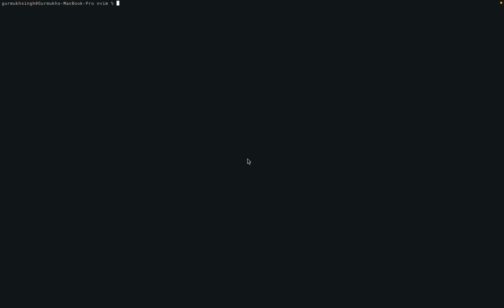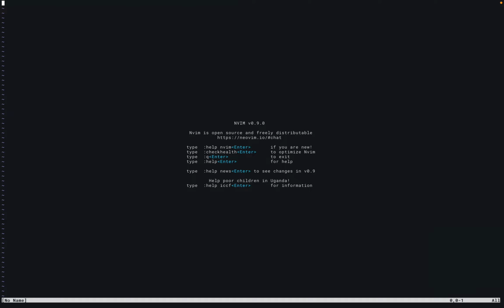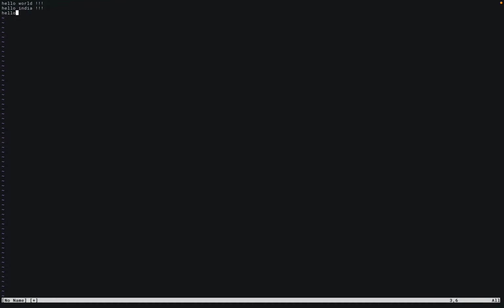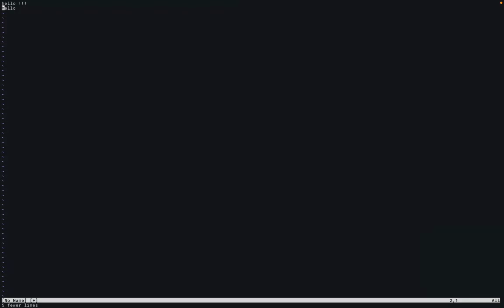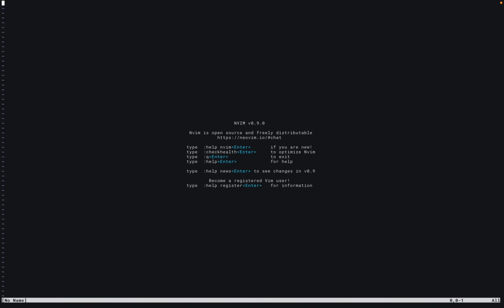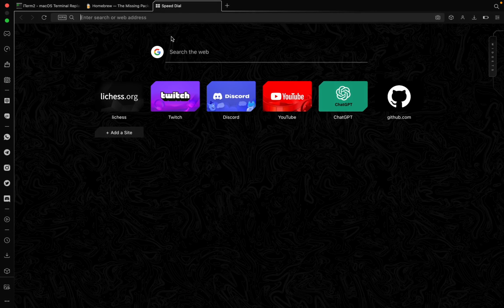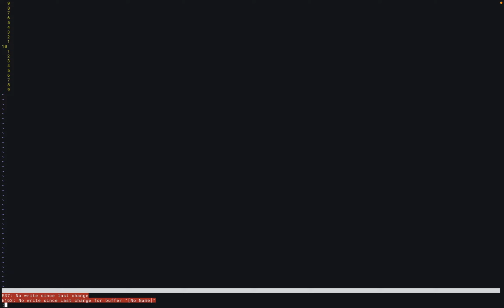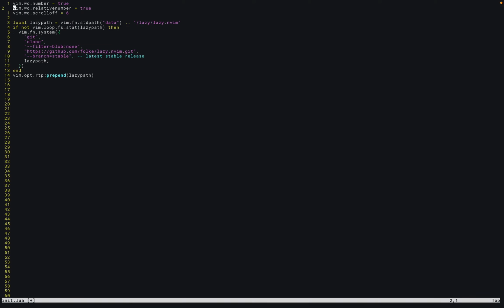Neovim | Neovim:installation and basic manipulation | Part 1